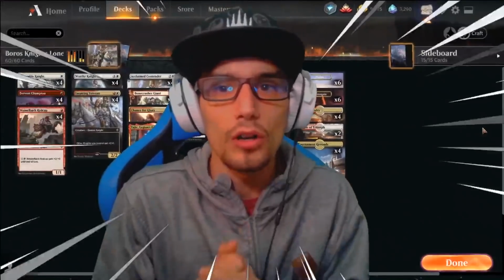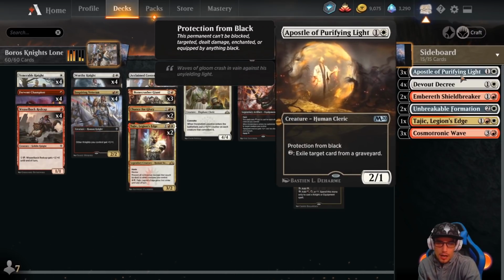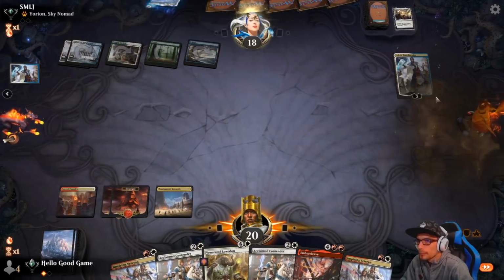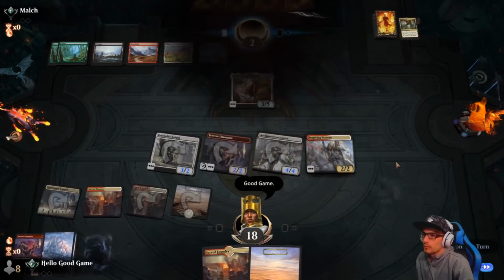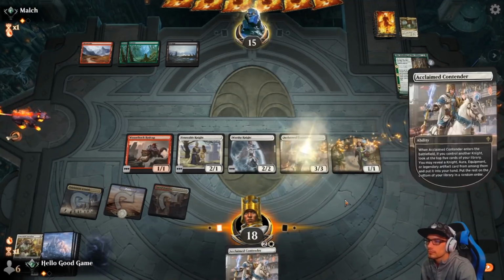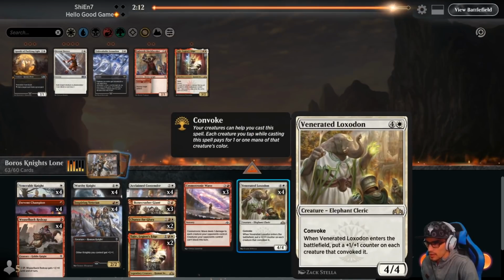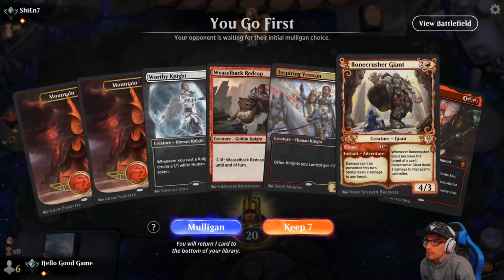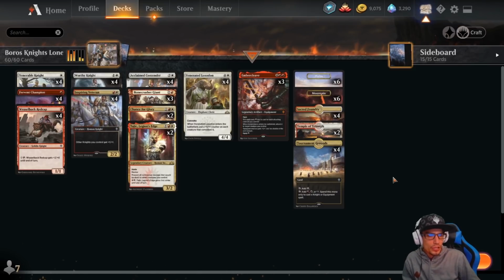🛡️🗡️ Boros Knights MTG Arena M21 In-Depth Deck Guide for Beginners 🗡️🛡️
Boros Knights pushed me through platinum rank into diamond rank in the second season of m21. This MTG Arena M21 Boros Knights in-depth deck guide will help you follow in my footsteps!

00:00 Deck Tech
09:42 Gameplay

Boros Knights M21 MTG Arena Deck Rating 1-5
SPEED: 4
STRENGTH:4
CONTROL: 2
SYNERGY: 4
Overall: 3.5

Boros Knights M21 MTG Arena Deck Rank Viability 1-5
Bronze: 5
Silver: 5
Gold: 5
Platinum: 5
Diamond: 5
Mythic %: 4
Mythic #: 3

4 Acclaimed Contender (ELD) 1
3 Bonecrusher Giant (ELD) 115
2 Chance for Glory (GRN) 159
3 Embercleave (ELD) 120
4 Fervent Champion (ELD) 124
4 Inspiring Veteran (ELD) 194
6 Mountain (UND) 94
6 Plains (UND) 88
4 Sacred Foundry (GRN) 254
2 Tajic, Legion's Edge (GRN) 204
2 Temple of Triumph (M20) 257
4 Tournament Grounds (ELD) 248
4 Venerable Knight (ELD) 35
4 Venerated Loxodon (GRN) 30
4 Weaselback Redcap (ELD) 148
4 Worthy Knight (ELD) 36

Sideboard
3 Apostle of Purifying Light (M20) 6
3 Cosmotronic Wave (GRN) 95
4 Devout Decree (M20) 13
2 Embereth Shieldbreaker (ELD) 122
1 Tajic, Legion's Edge (GRN) 204
2 Unbreakable Formation (RNA) 29